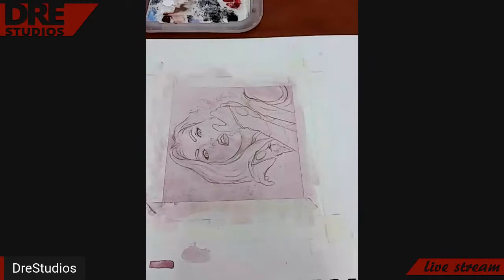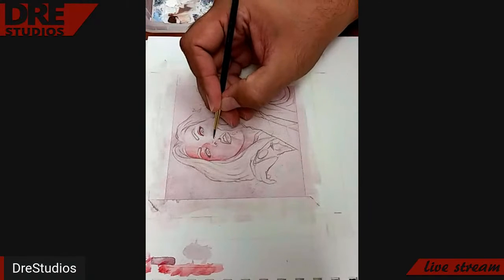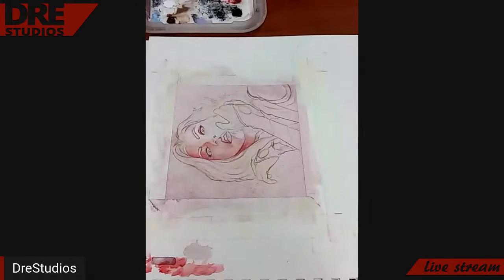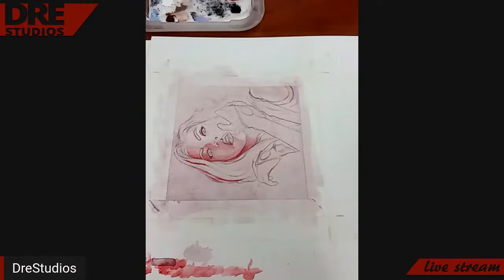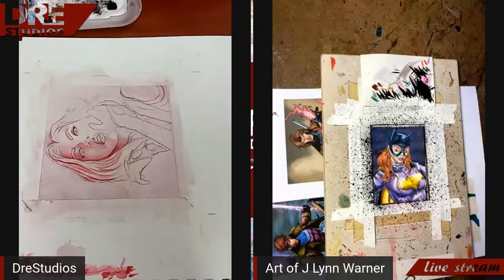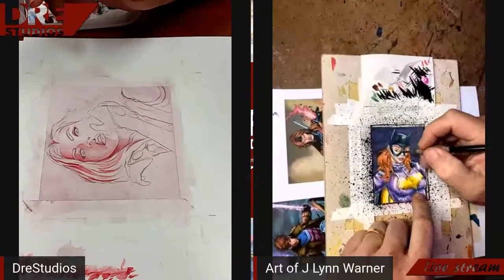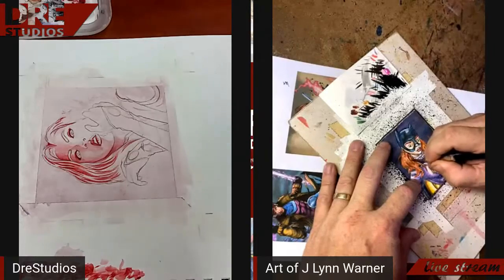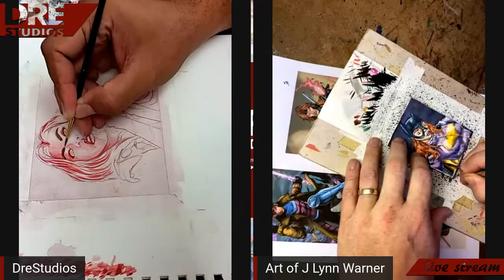Impromptu Live Painting session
Had some time to kill and a stack of commissions to get to, so why not stream?
for joining mid way